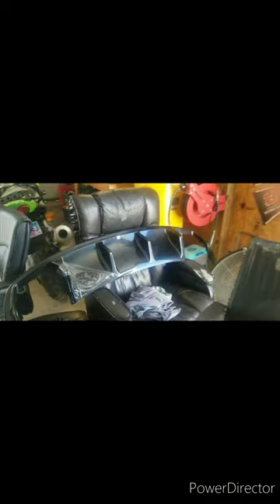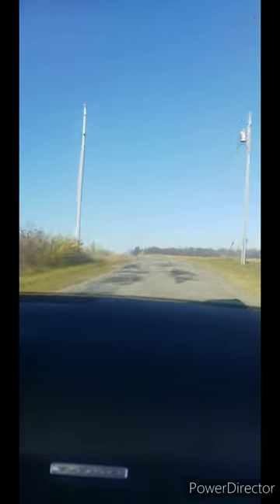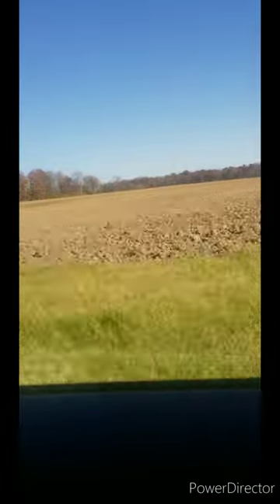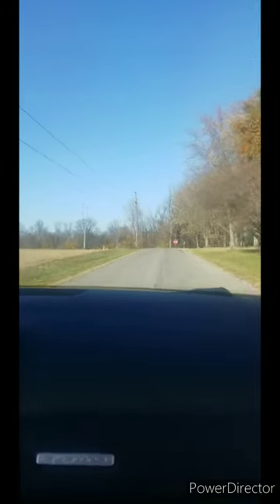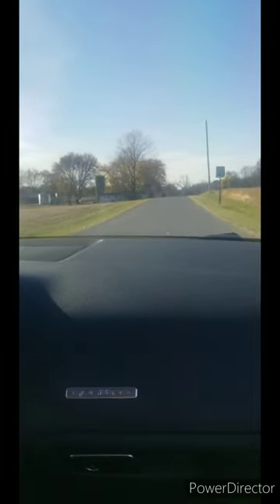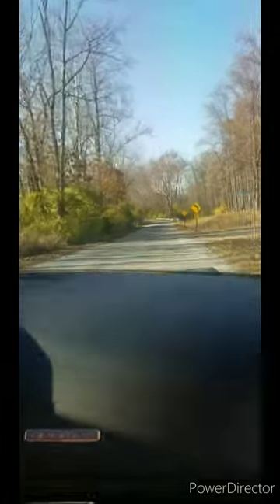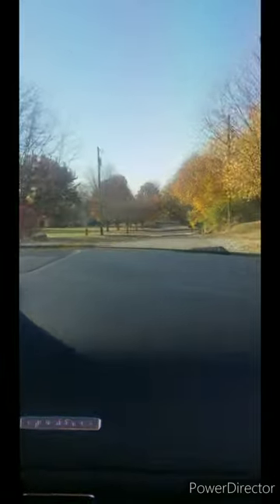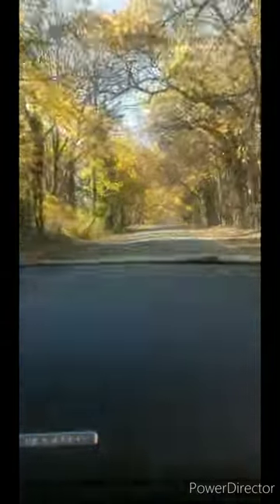2014 Audi S5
An amazing 2014 Audi S5, my friend Kevin just bought, upgraded exhaust, spoiler and rear diffuser. Amazing speed,  we didn't hit as fast as this car will go.